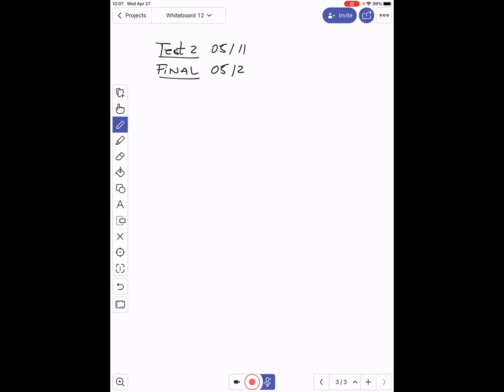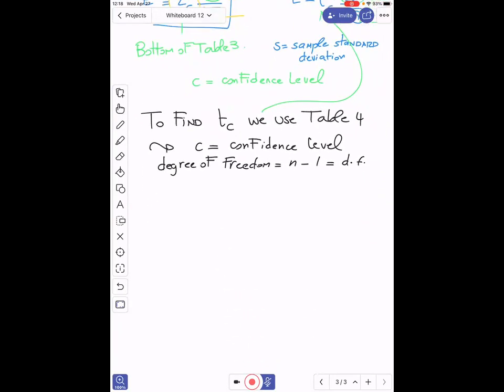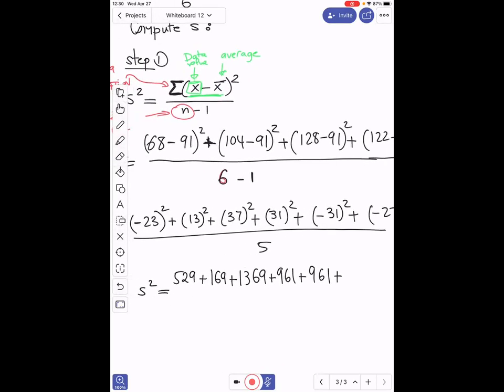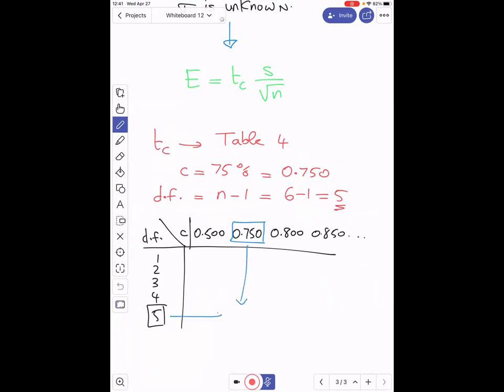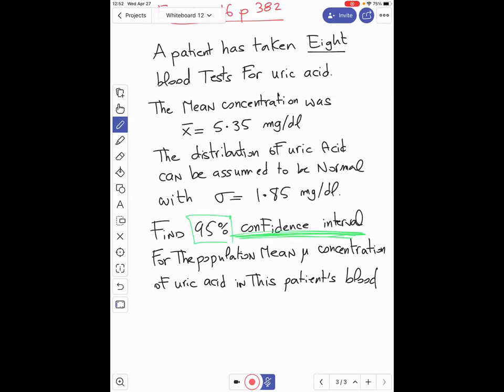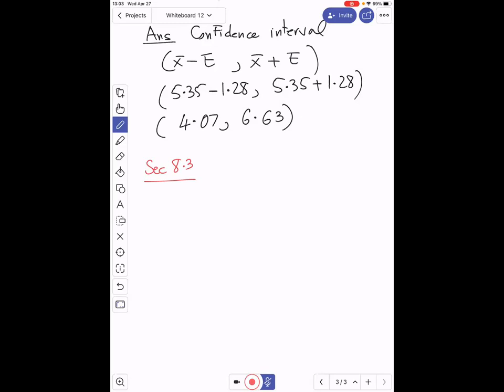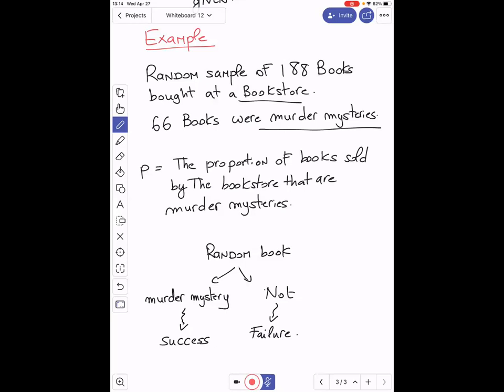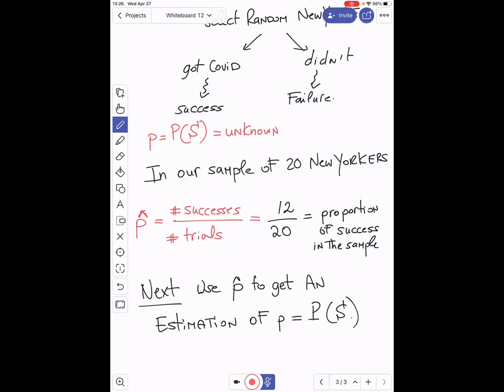MTH 23.5 Lecture of 4/27/22